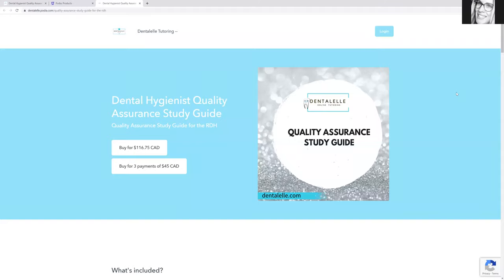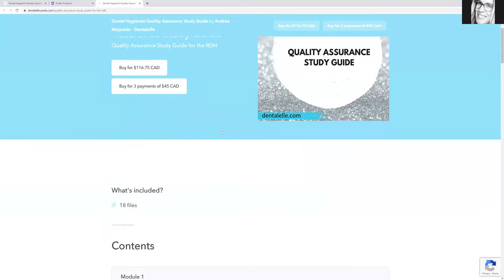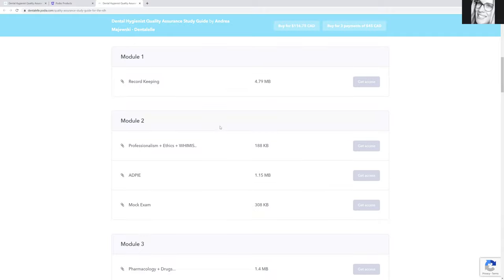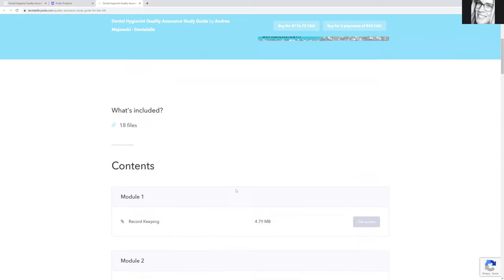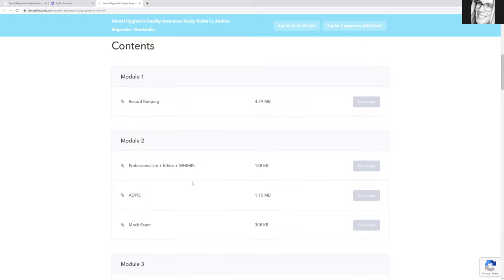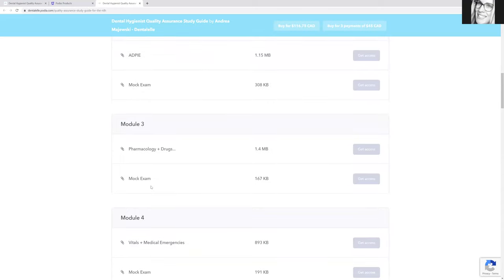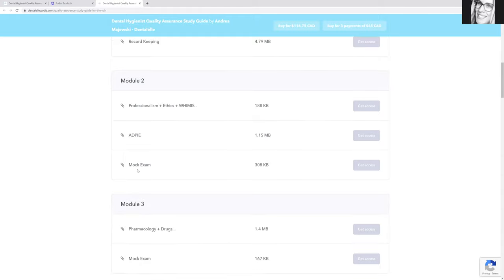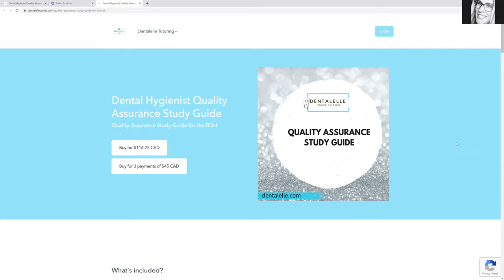Dental Hygiene Quality Assurance Practice Questions